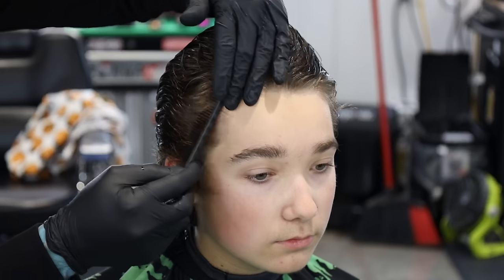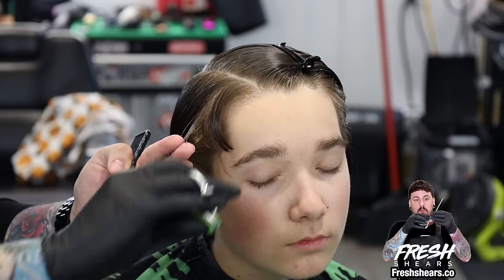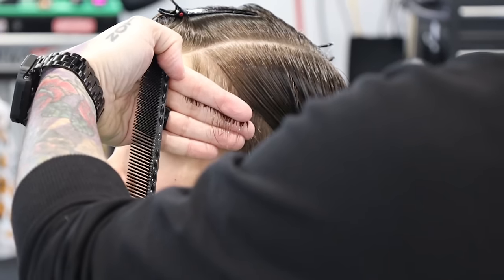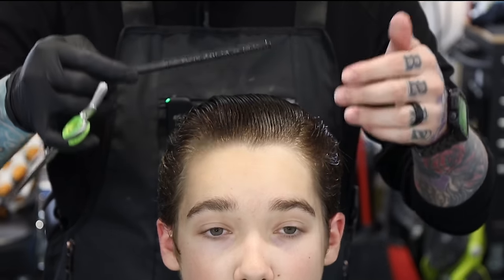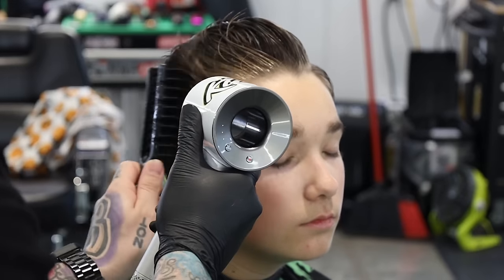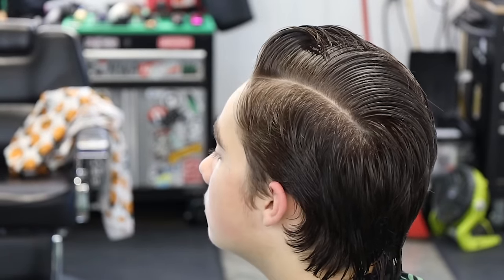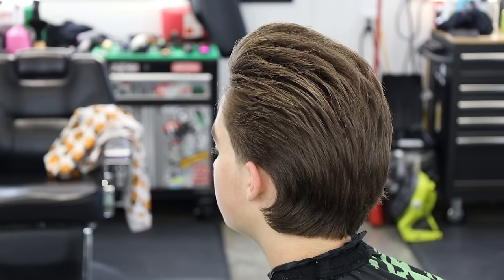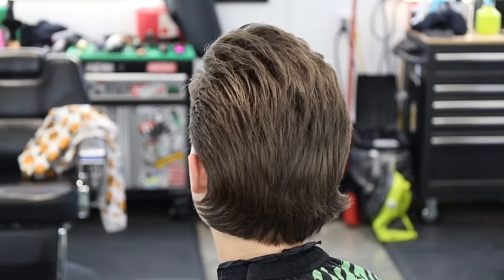Super Detailed All Over Shear Haircut ✂️ Scissor Techniques for Beginner Barbers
My guy Alexander came in for a cleanup on this mop he had on his head.  We're going to do an all over scissor/shear haircut with a light taper on the sides.  We'll finish up with a creative style! This is a long video with tons of details to help you with your scissor/shear work.  Hope it helps you all!